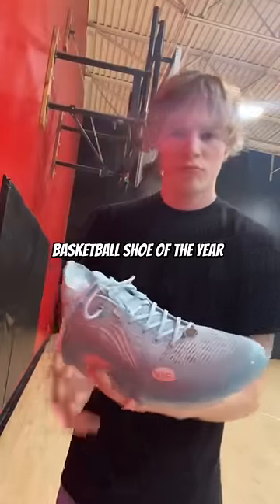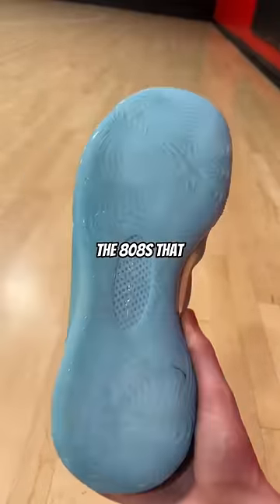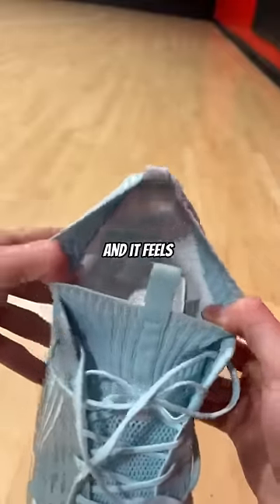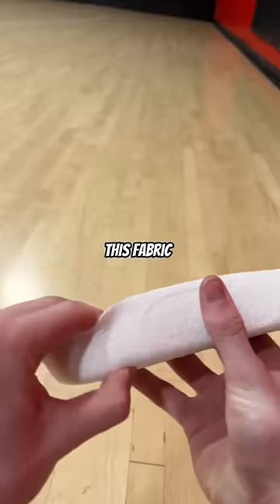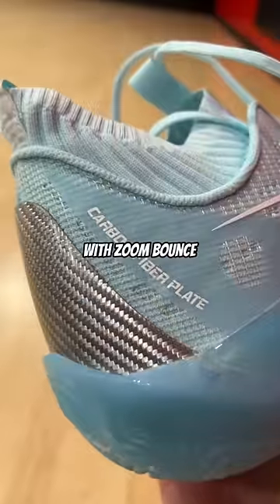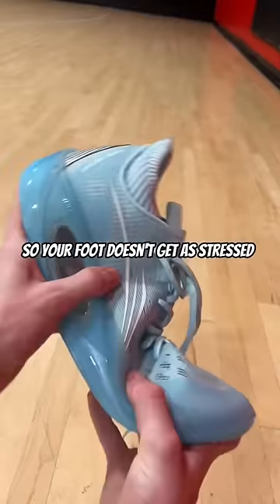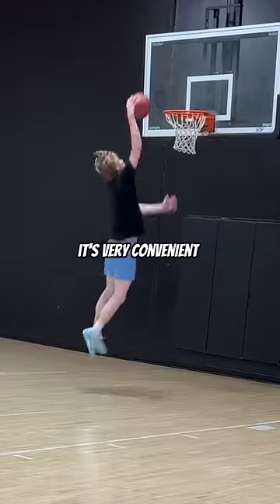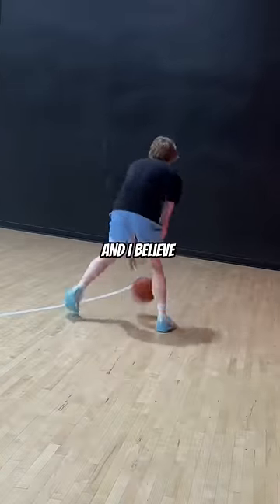BEST BASKETBALL SHOE OF THE YEAR? 👀